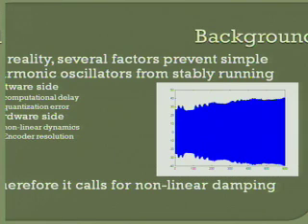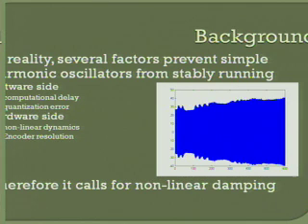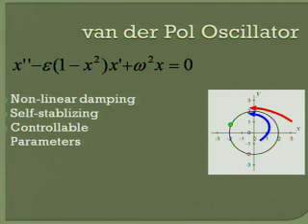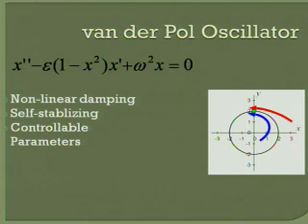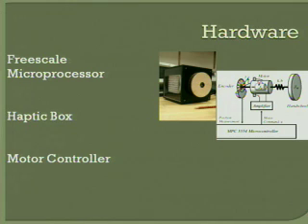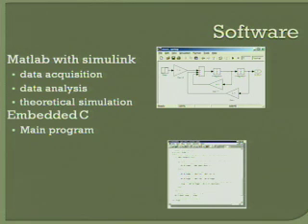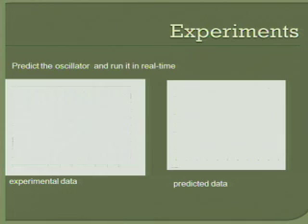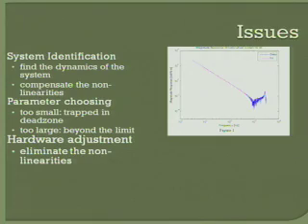Embedded Implementation of van der Pol Oscillators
UM EECS undergraduate Yefei Wang summarizes research he completed for the Summer Undergraduate Research in Engineering program (more information available